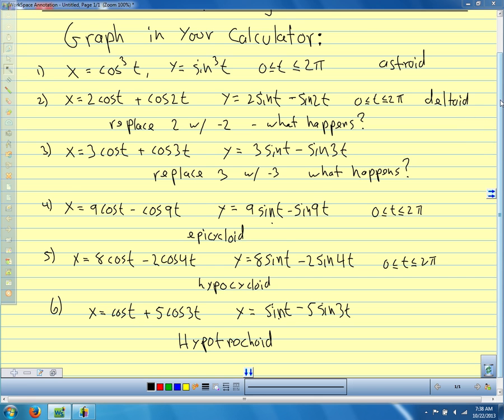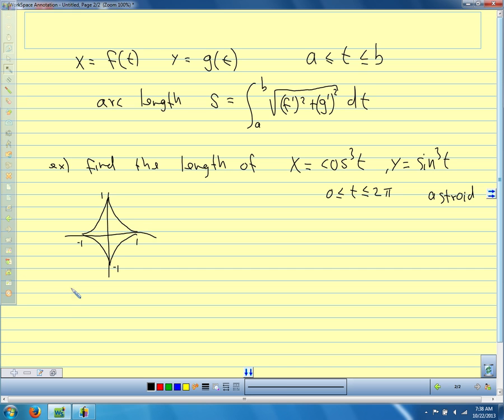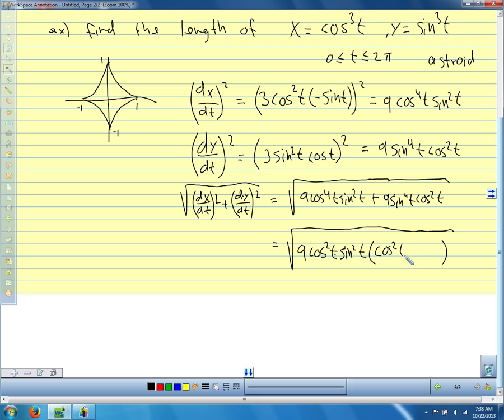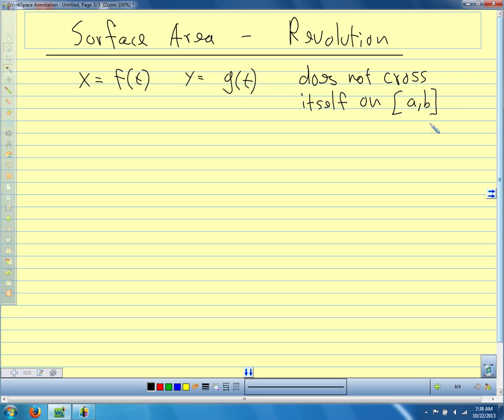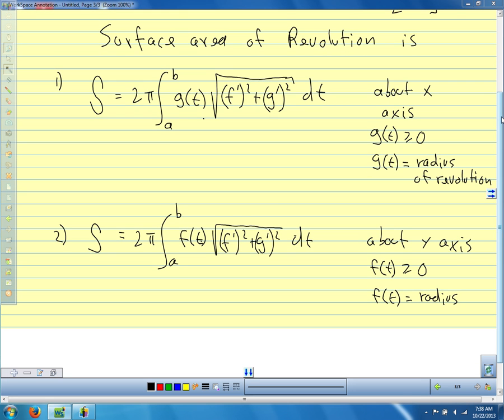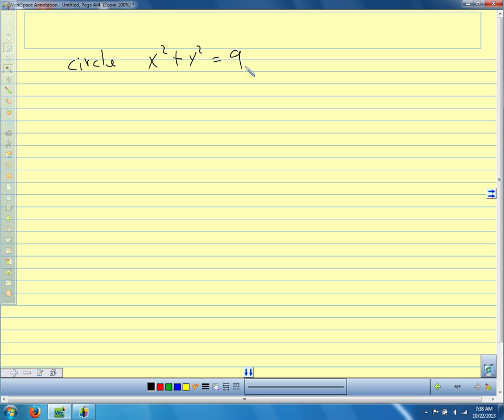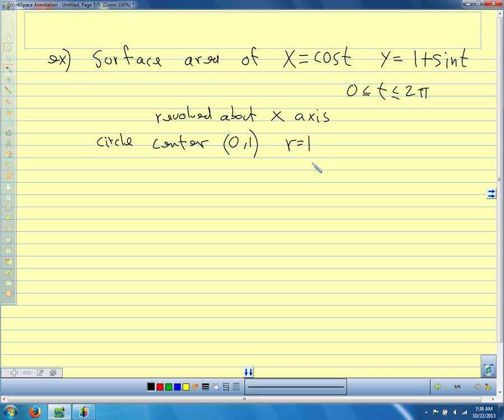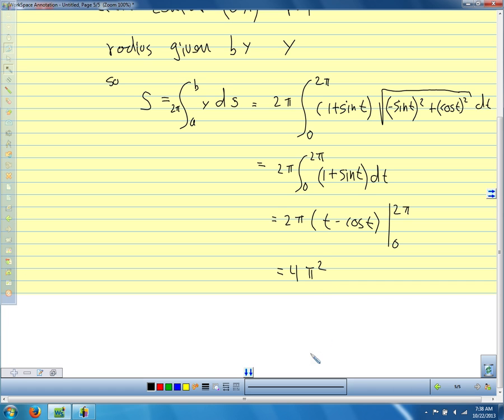Calc II 2013 10.3 Pt. 2 Arc Length and Surface Area with Parametric Equations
Arc length and surface area